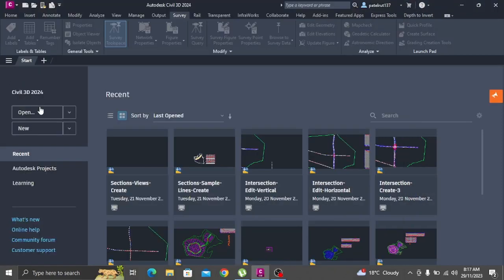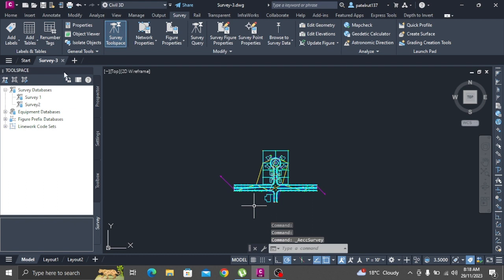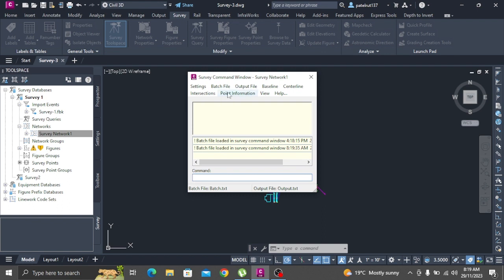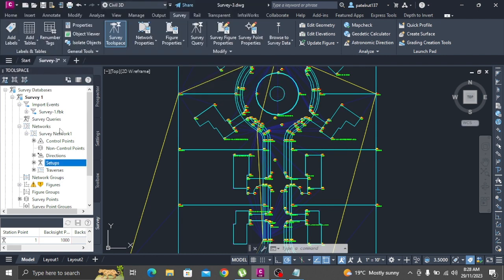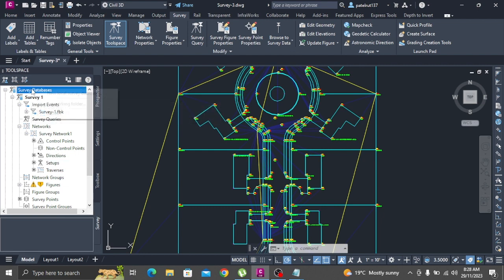Analyzing and Reducing Survey Data